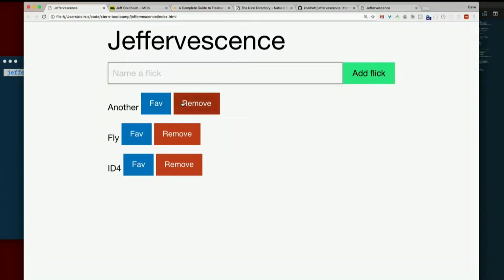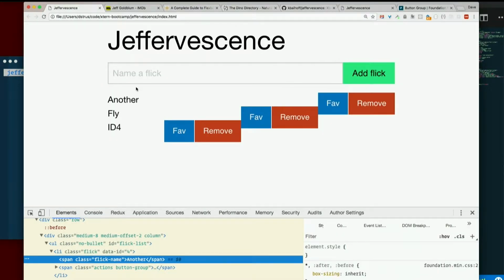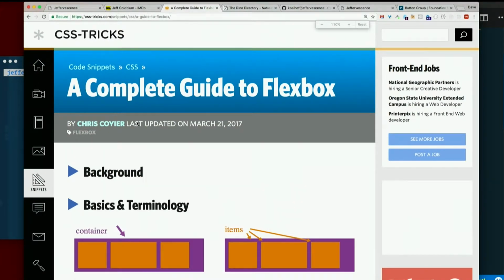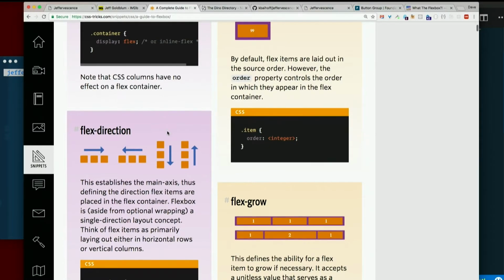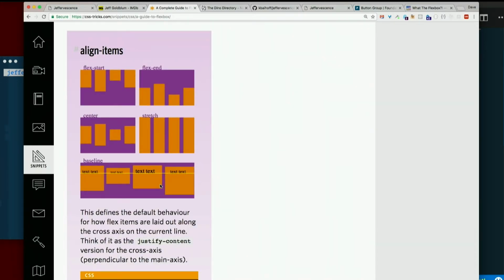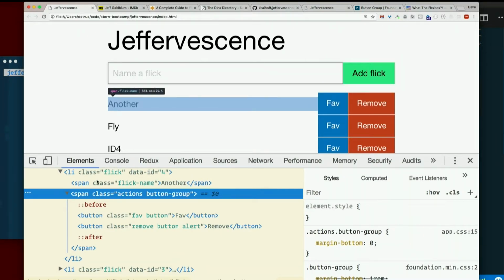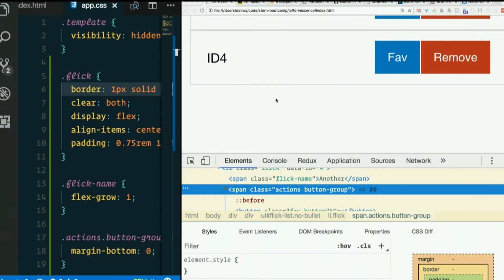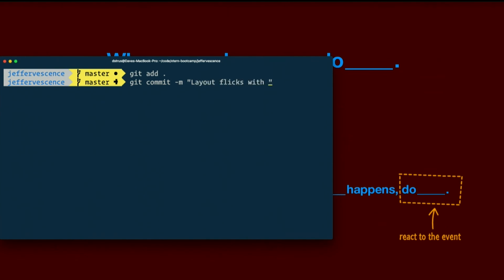Day 5 - Morning, part 1: Flexbox - XTBC 2017 Session 2